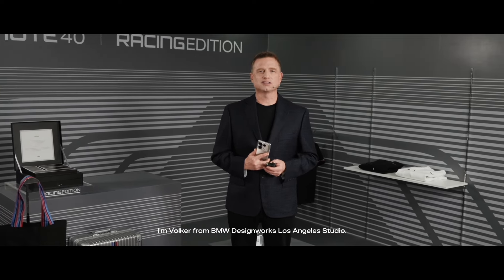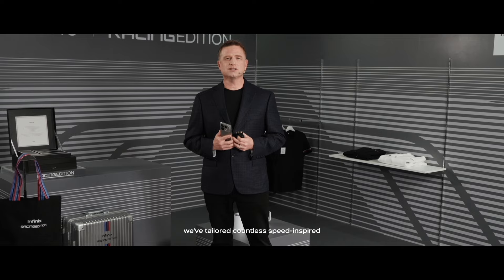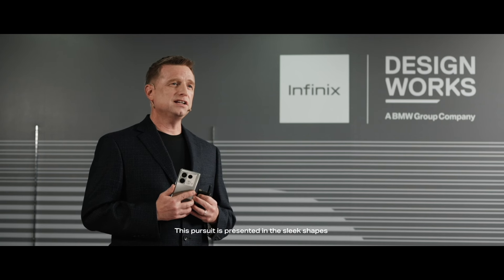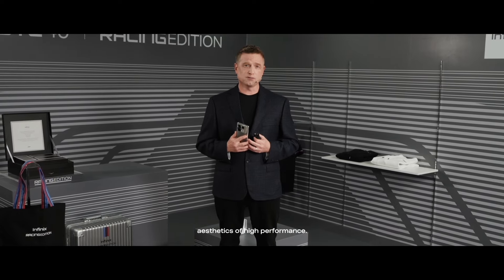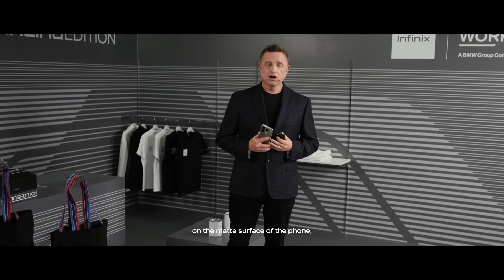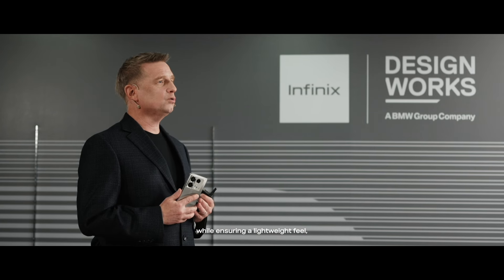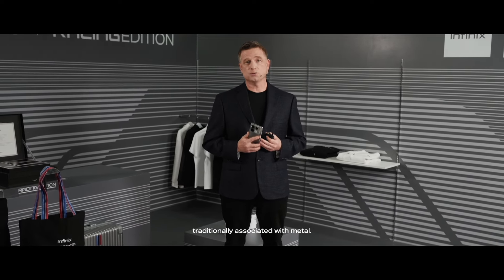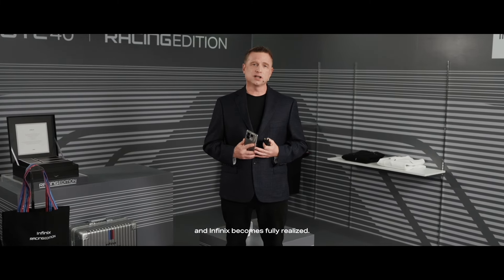Infinix | NOTE 40 Series | Racing Edition | Product Sharing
Watch the video for all the details! ✅